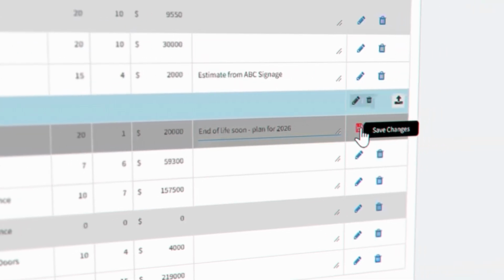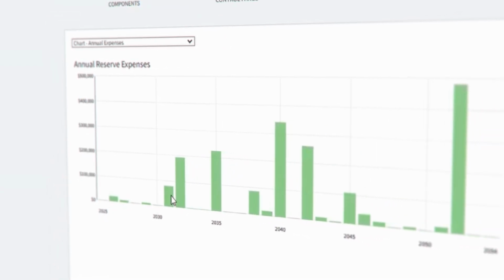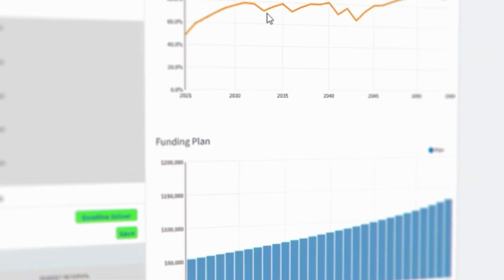The Best HOA Reserves Funding Calculator There is! | uPlanIt Workshop & Demo Pt 1 of 5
Take control of your HOA reserves funding with uPlanIt! See how this powerful calculator helps boards make smarter financial decisions.

The number one question we get asked from most associations getting a reserve study is, what's the new monthly reserve transfer amount? Then after getting their report and seeing that number, they follow up with a flood of questions like, Why is it so high? What changed from our prior report? Are they accounting for the new higher interest rate that we're getting? Will the number change if we postpone the elevator project until after the boiler is replaced? Wouldn't it be nice to easily and quickly get the answers to all of these questions. That's exactly what uPlanIt our online reserve calculator gives you using your reserve study as a starting point. uPlanIt It allows you to test what would happen if you were to change any variable from the comfort of your desktop. uPlanIt It was created out of our belief that the safety and well being of your association deserves more than guesswork. Watch this introduction portion from our recent uPlanIt demonstration webinar to see how you can take ownership of your reserve plan making your decisions based on data so you can know instead of wonder.

Follow Association Reserves!
Get your HOA FiPhO Score Now!
00:00 Introduction: What is uPlanIt?
00:45 Why HOAs Need a Better Reserve Funding Tool
01:30 Key Features of the uPlanIt Reserves Funding Calculator
02:45 How to Test Funding Scenarios in uPlanIt
04:10 Subscription vs. Free Access: What You Need to Know